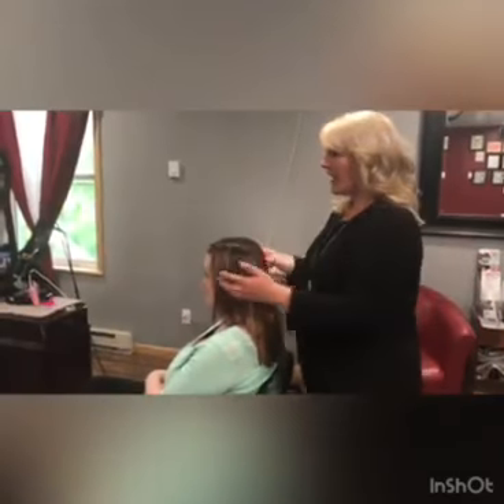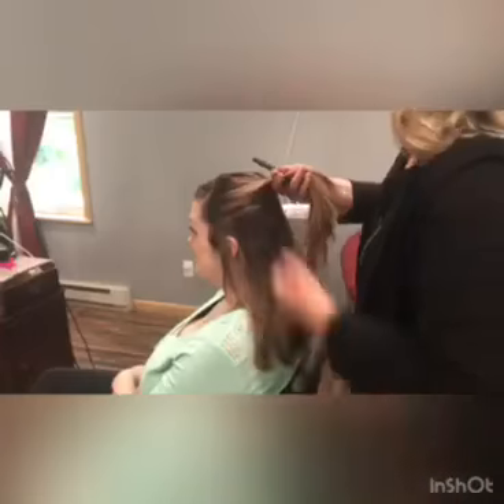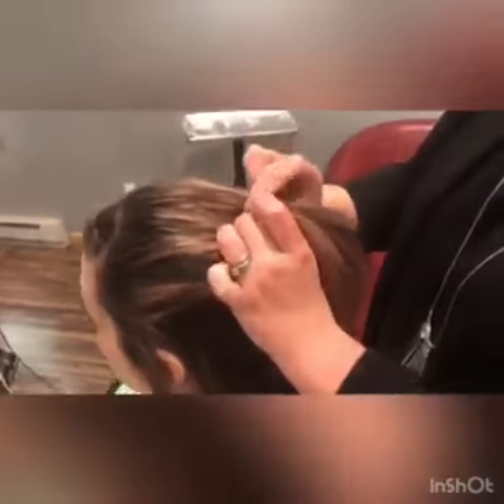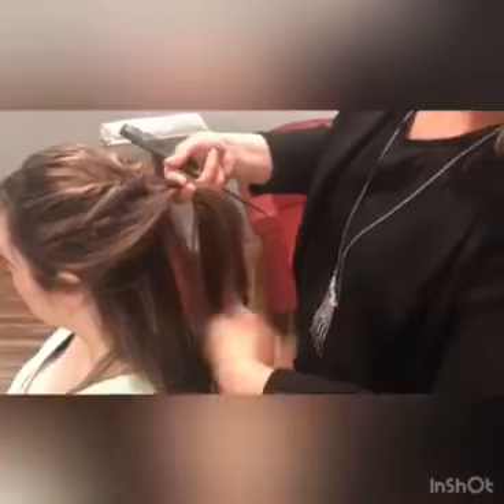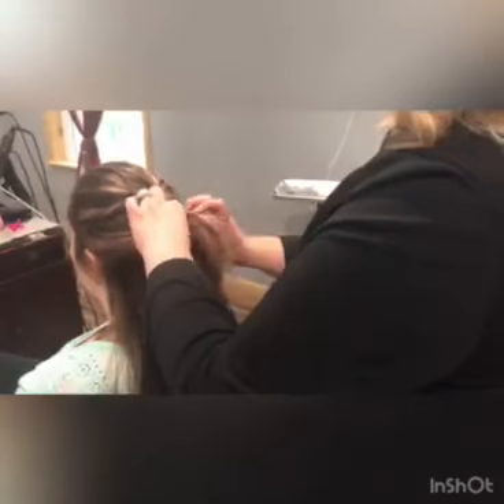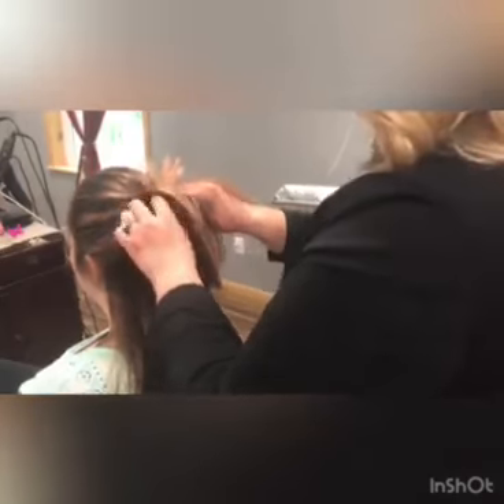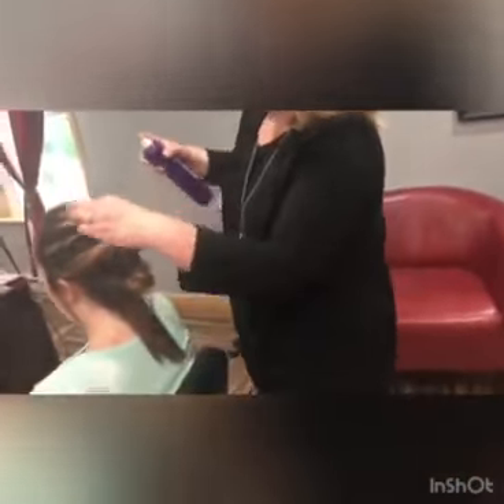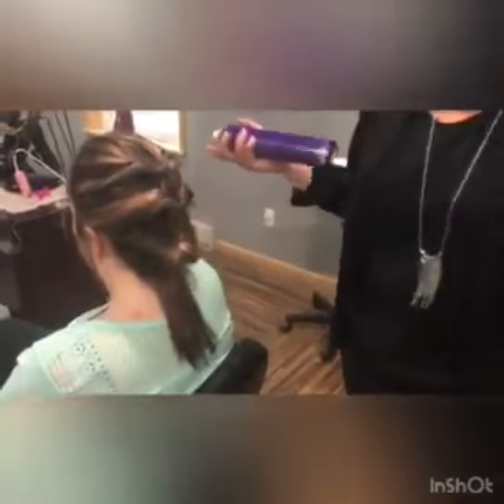Quick and easy summer updo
We are always looking for something quick and easy to do with our hair for the summer. Try out this great summer updo!